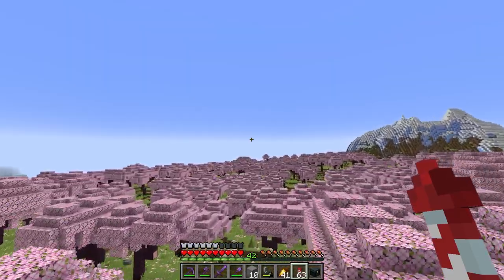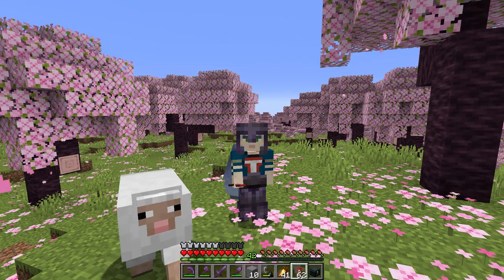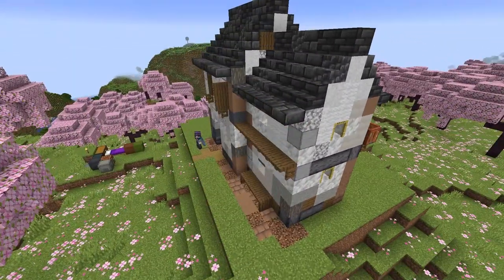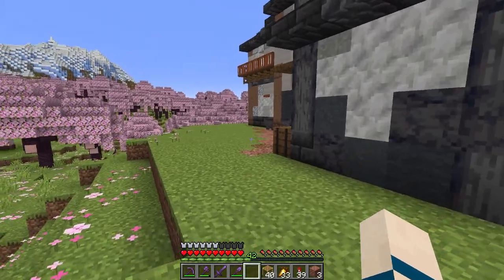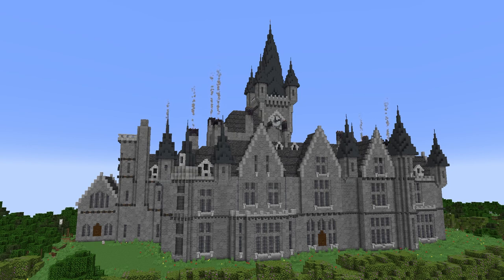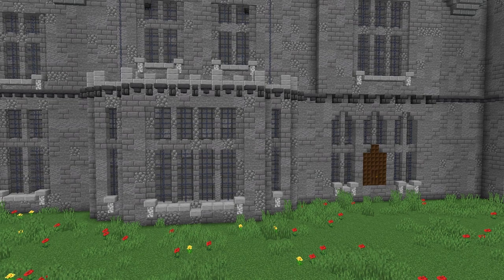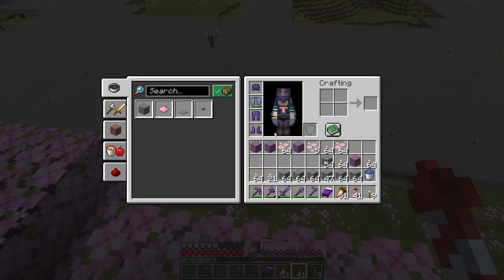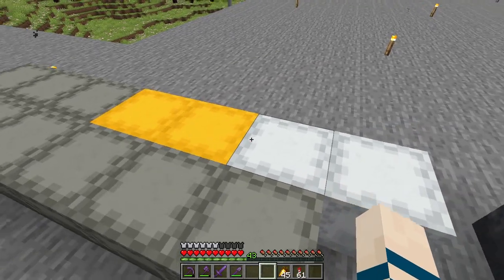Introducing Castle Miranda / Chateau de Noisy: Minecraft Slowrun #18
Today we get started building Castle Miranda, also known as Chateau de Noisy, in a beautiful and massive cherry grove biome. I fell in love with this castle when I saw it on a twitter feed about Abandoned Places. In its prime, it was absolutely beautiful and once I saw it, I desperately wanted to recreate this masterpiece in Minecraft. Follow with me on this journey and together we will restore Miranda to its original condition.

Resources for learning about this castle:
@ExploringAndMe: a channel dedicated to urbex with awesome footage and history about Chateau de Noisy.

Inspiration for the Caretaker's Cottage comes from this amazing build by ToadmanMc

Chapters:
0:00 The beauty in 1.20
1:35 Caretaker's cottage
8:21 Introducing Miranda
13:25 Groundbreaking
16:25 First wall of the castle
20:37 Timelapse and tour
23:53 View from the top
26:36 Ending the day